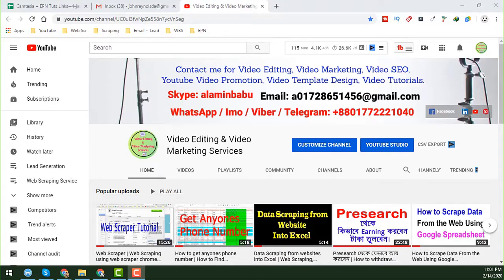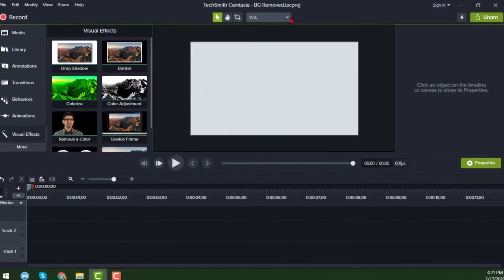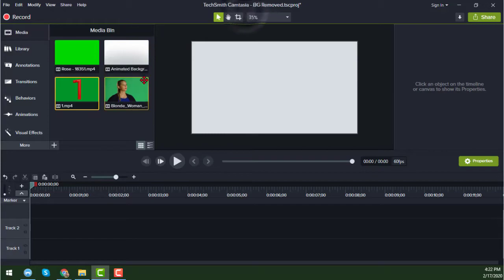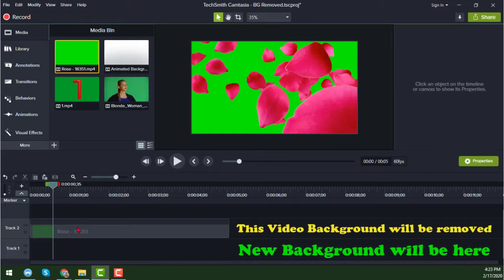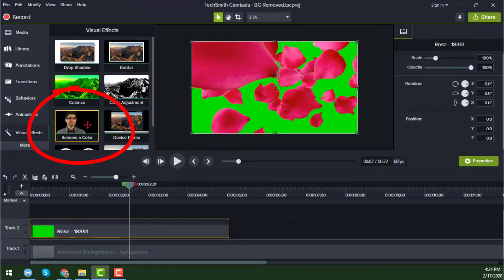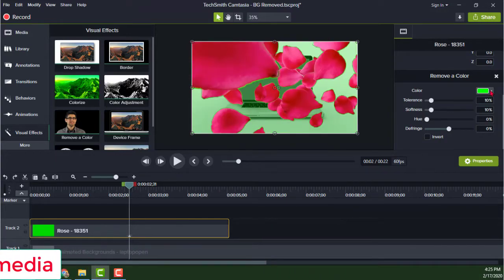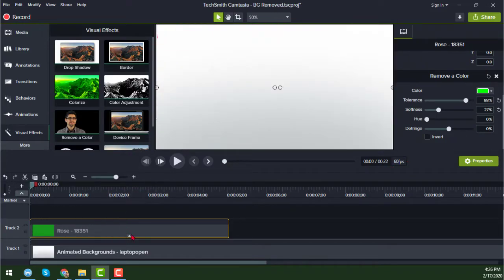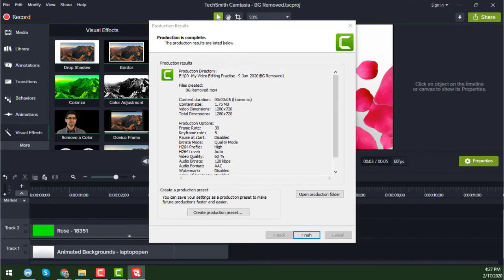Video Background Change | How to Change Video Background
Video Background Change | How to Change Video Background | Amin Services
How to Change Video Background in Camtasia | Camtasia Video Editing Software Latest Version:

In this video I will show you how to change video background with camtasia software.

1) Typewriter Effect in Camtasia | Typing Effect Camtasia Tutorial